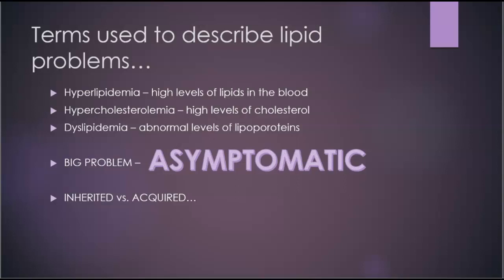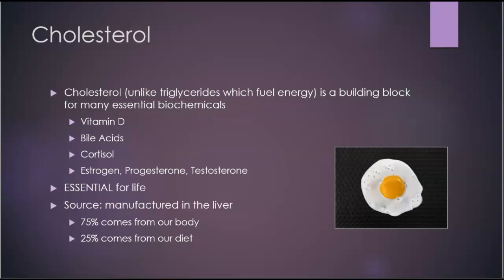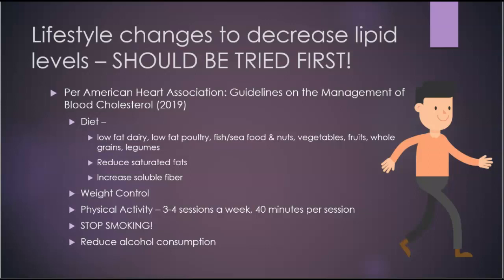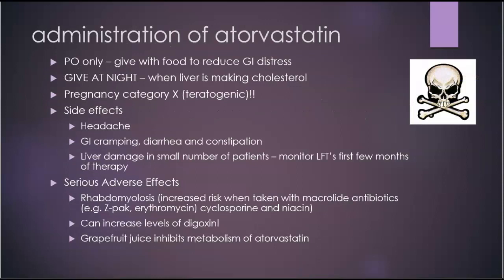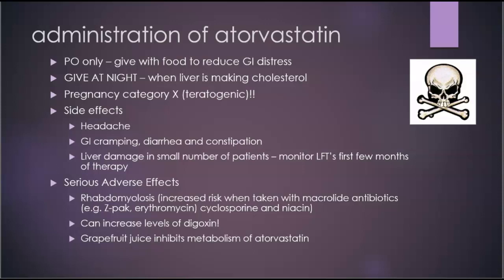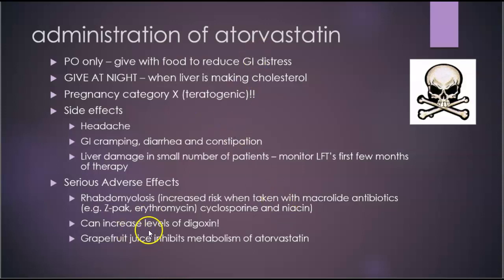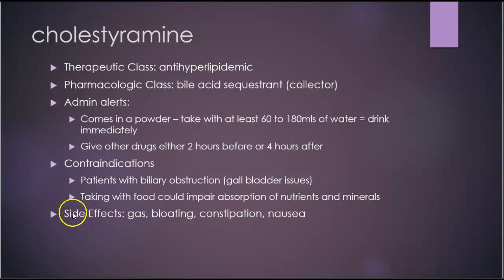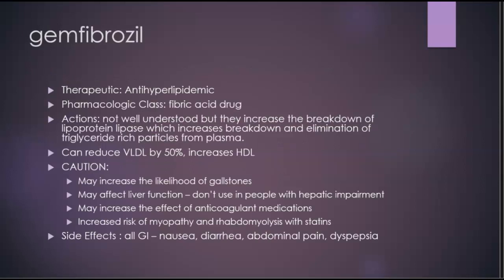Drugs Lipid Disorders